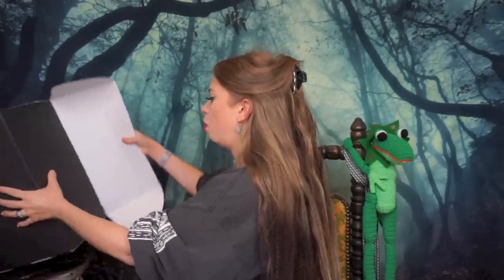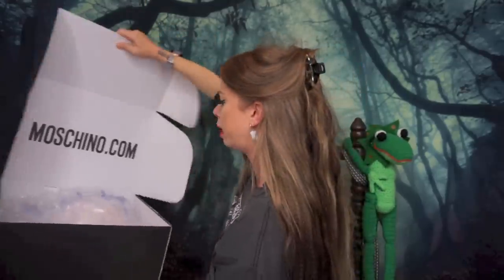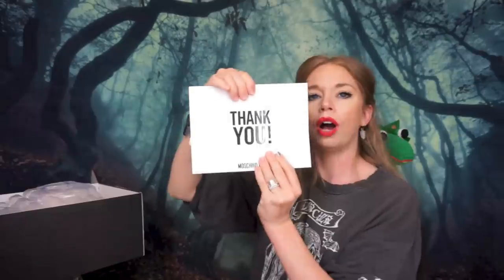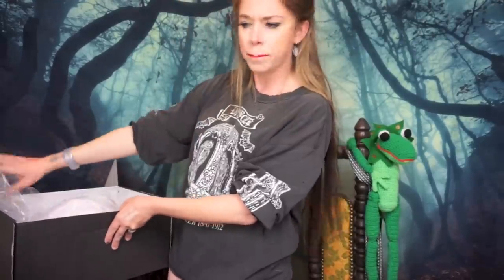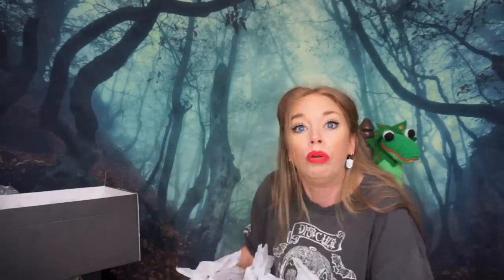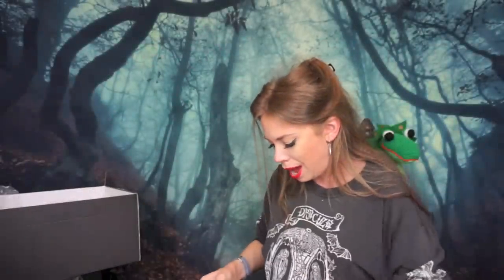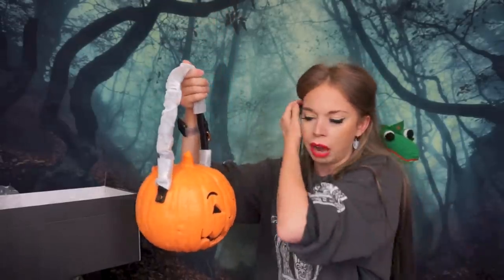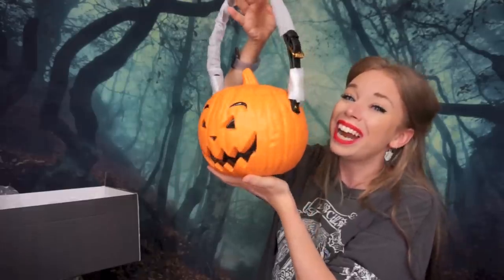Luxury HANDBAG Unboxing - I CAN'T BELIEVE this is REAL!!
BANANA PEPPERS!!
keeping the halloween spirit alive year round!

If you read this whole description comment 'SEEDS'!

GRAV3YARDGIRL
PEARLAND, TEXAS
77588